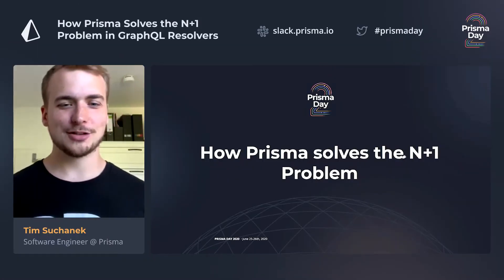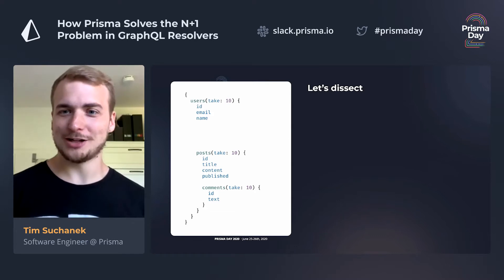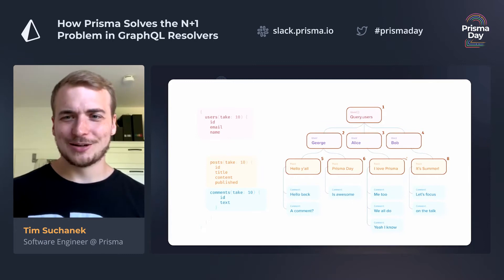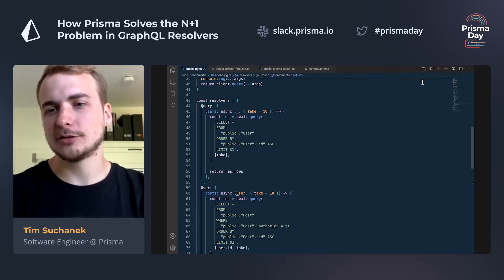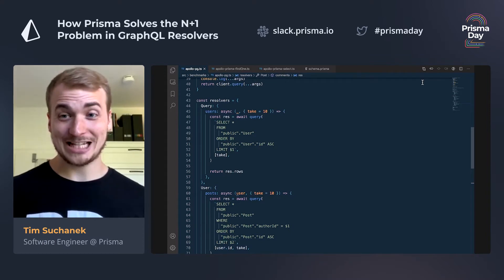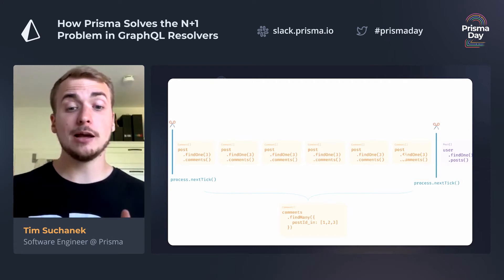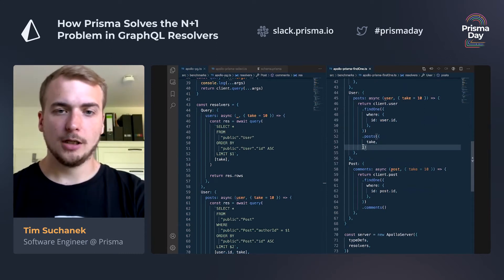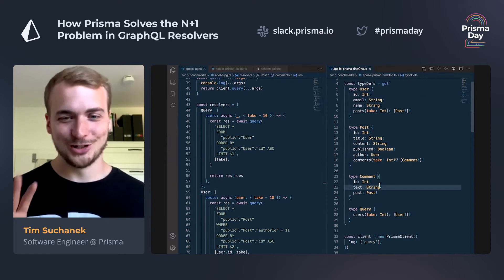How Prisma Solves the N+1 Problem in GraphQL Resolvers - Tim Suchanek @ Prisma Day 2020